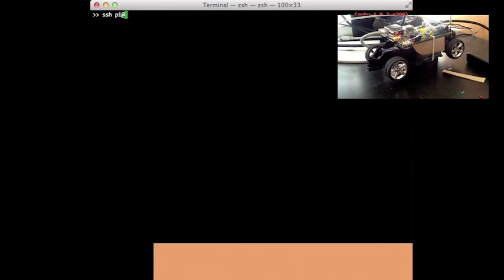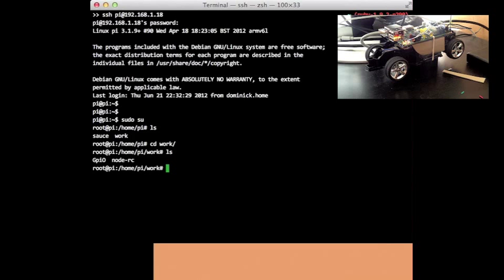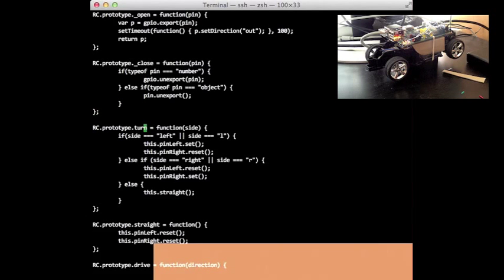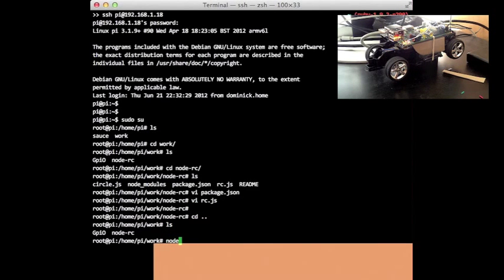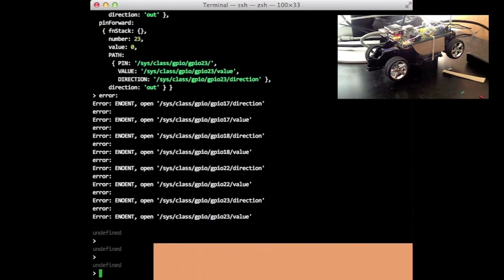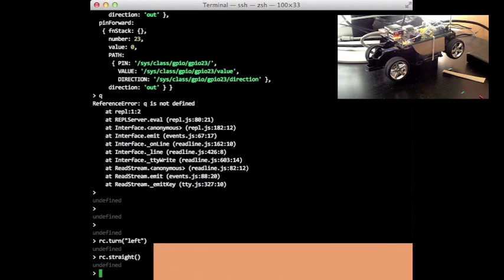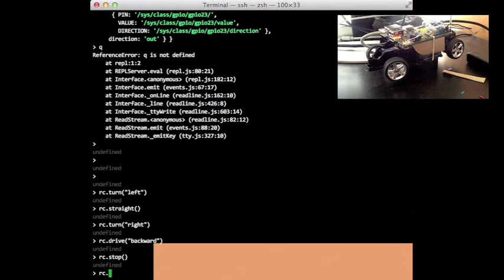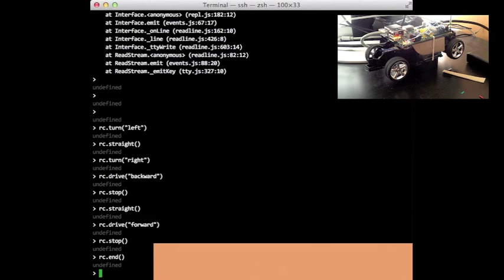Driving RC car with node.js and a Raspberry Pi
First off, I know JavaScript is a terrible language to write autonomous cars in - it's single threaded and has a terrible timer. Your accuracy is limited to ms and even then it's not precise because of the single threaded nature.

That said, I wrote a node.js raspberry pi gpio package and wanted to use it. I was already planning to mod an RC car to use with my Arduino board and decided to throw a raspberry pi on it for kicks, and I wanted to prove that my node gpio package works.

The node-rc library I used in the video can be found